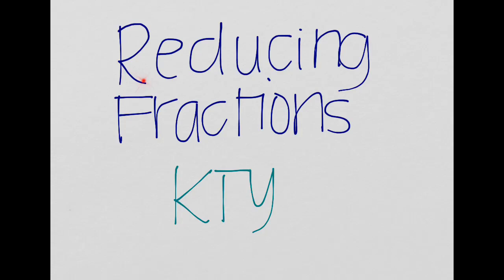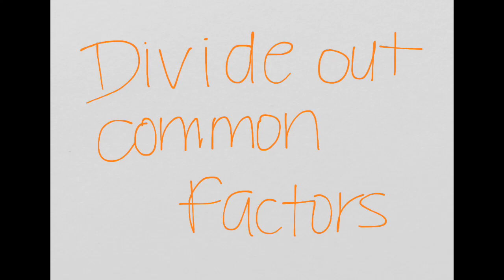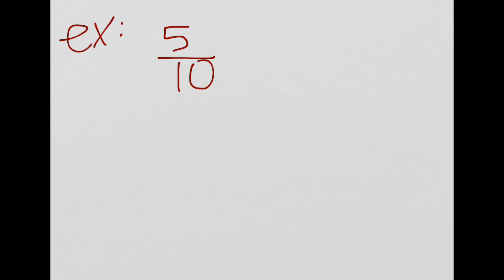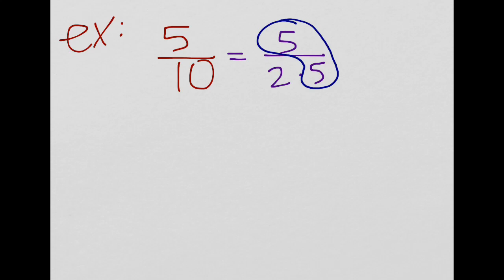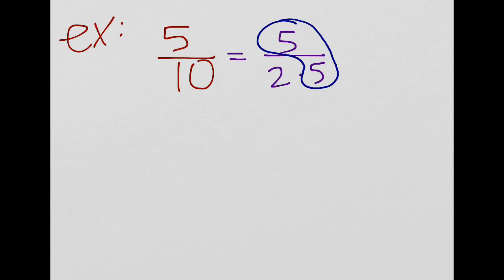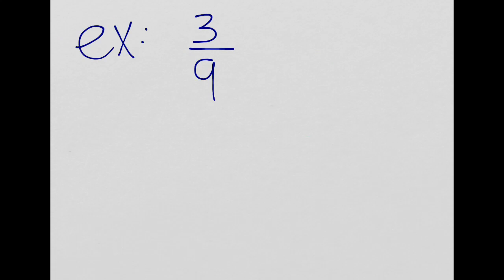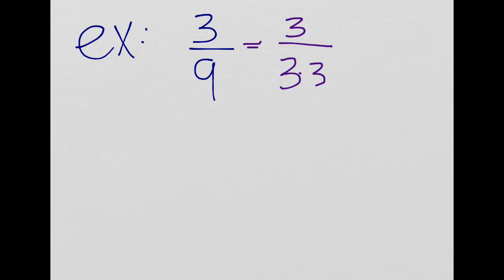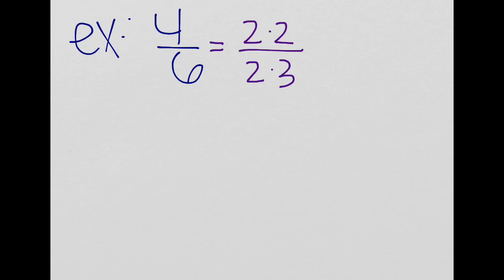Reducing Fractions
Happy Learning!
-KTY :)